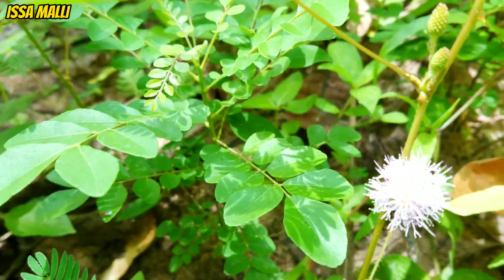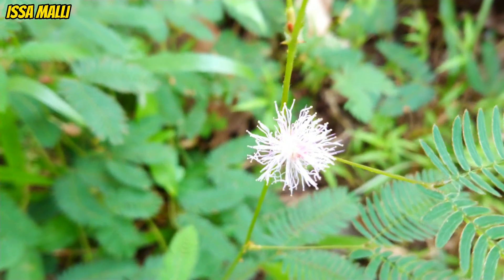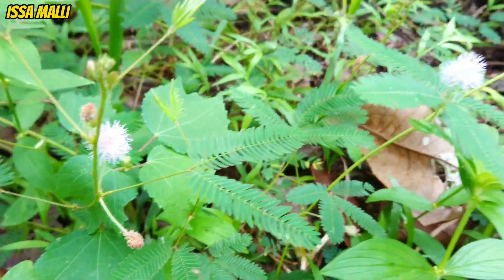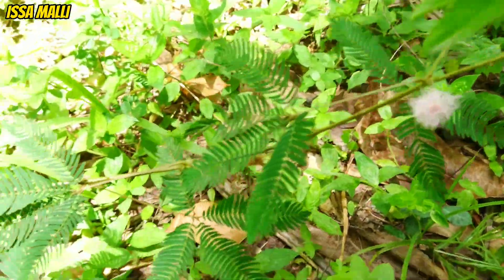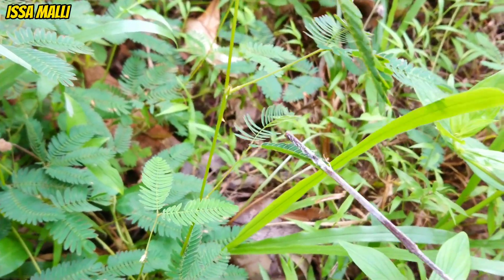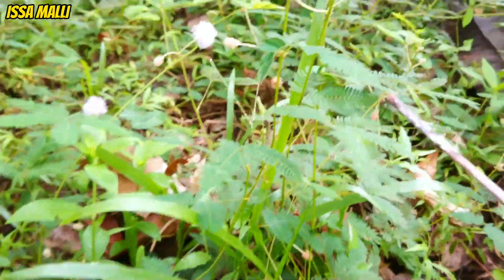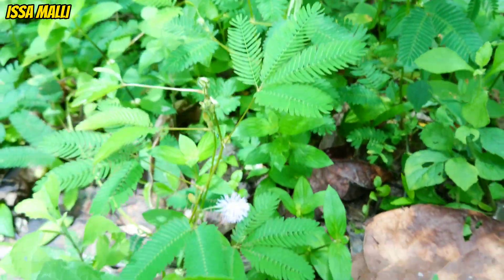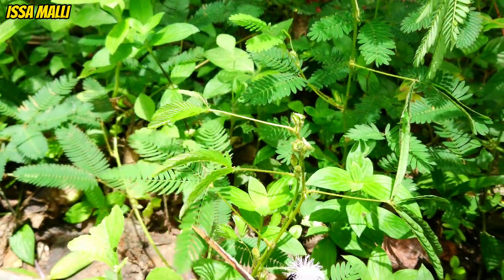Shameplant | Nature's Blushing Beauty | A sensitive plant | Nidikumba | Mimosa pudica 🌱🌿☘️🍀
The Shameplant: A Marvel of Nature's Intriguing Adaptations

Introduction

In the vast tapestry of nature's wonders, there exists a remarkable plant known as the shameplant (Mimosa pudica). Its intriguing and unique characteristics have captivated the attention of botanists, nature enthusiasts, and curious minds alike. This essay aims to explore the shameplant's fascinating attributes, from its physical adaptations to its intriguing behavior, revealing the intricate marvels that lie within this unassuming botanical specimen.

Physical Features and Adaptations

At first glance, the shameplant appears to be an ordinary herbaceous perennial with delicate, fern-like leaves. However, upon closer inspection, its distinctive features become apparent. The leaflets of the shameplant are arranged in a pinnate pattern, resembling the feathers of a bird's wing. Each leaflet is characterized by its serrated edges and a touch-sensitive structure that gives rise to its other common name, the sensitive plant.

The sensitivity of the shameplant is due to a remarkable adaptation known as thigmonasty, which allows the plant to respond to external stimuli. When touched or brushed against, the plant rapidly undergoes a dramatic transformation. The leaflets fold inward and droop, giving the impression of a wilted and lifeless plant. This response serves as a defensive mechanism to deter herbivores or prevent excessive water loss by reducing surface area exposure.

Behavioral Adaptations and Mechanisms

The shameplant's ability to exhibit rapid leaf movement upon stimulation is a fascinating phenomenon. The primary mechanism behind this behavior lies within the plant's specialized cells called pulvini. These small, swollen structures are located at the base of each leaflet's petiole and serve as sensory organs. Within the pulvini, a delicate balance of water and ions controls the plant's responsiveness.

When the pulvini are stimulated by touch, the plant initiates a series of physiological changes. Potassium ions are rapidly transported out of the pulvini's cells, causing water to follow by osmosis. As a result, the cells lose turgor pressure, leading to the leaflets' drooping response. This intricate process allows the shameplant to conserve energy and resources while protecting itself from potential harm.

Ecological Significance and Distribution

The shameplant is native to tropical regions of Central and South America, but it has also been introduced to other parts of the world due to its ornamental appeal. It thrives in moist, well-drained soils, preferring partial shade over direct sunlight. Its ability to adapt to different environments has contributed to its widespread presence in many countries.

Despite its diminutive stature, the shameplant plays a vital role in its ecosystem. The plant's delicate pink or lavender flowers attract pollinators such as bees and butterflies, ensuring cross-pollination and the continuation of plant species. Furthermore, the shameplant's leaflets, though small, provide shelter and a conducive microhabitat for tiny organisms, fostering biodiversity in its immediate surroundings.

Cultural Significance and Medicinal Uses

Beyond its ecological importance, the shameplant holds cultural and medicinal significance in various regions. In some traditional systems of medicine, extracts from the plant have been utilized to treat ailments such as dysentery, coughs, and skin infections. Additionally, its roots have been employed to alleviate conditions like rheumatism and urinary disorders. These traditional applications highlight the potential therapeutic properties of the shameplant and its importance in indigenous healing practices.

The shameplant has also captured the imagination of artists and storytellers, who have drawn inspiration from its peculiar behavior. Its unique ability to "shrink away" from touch has been metaphorically associated with human emotions such as shyness, vulnerability, and resilience. The plant's captivating behavior has served as a muse for literature, poetry, and visual art, fostering a deeper appreciation for the natural world and its wonders.

Conclusion

The shameplant, with its captivating physical adaptations and intriguing behavior, stands as a testament to nature's ingenuity. From its thigmonastic leaf movements to its ecological significance and cultural significance, this unassuming plant continues to intrigue and inspire us. As we delve into the complexities of the shameplant's existence, we gain a deeper understanding of the intricate mechanisms and astonishing adaptations that shape the diverse flora of our planet.